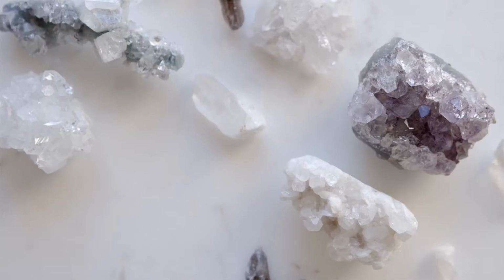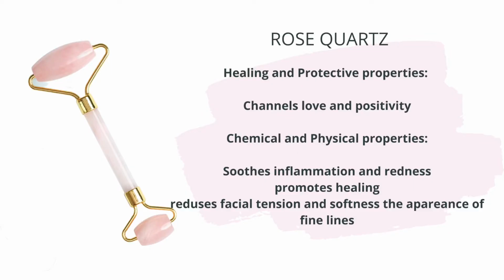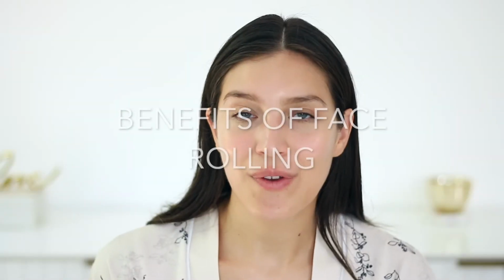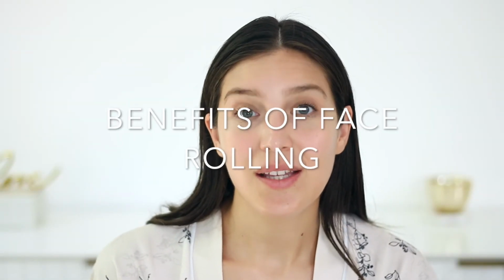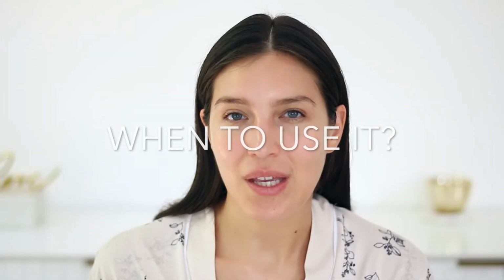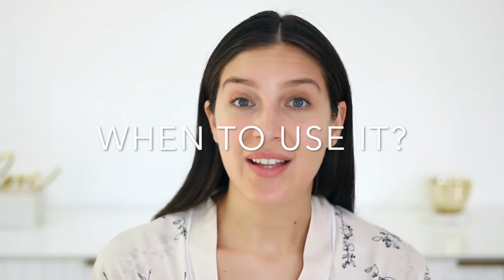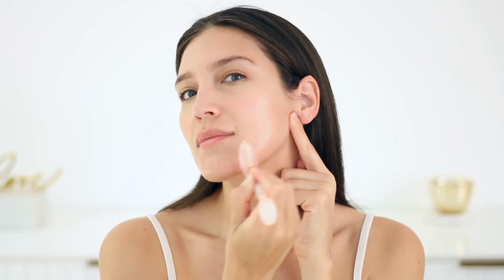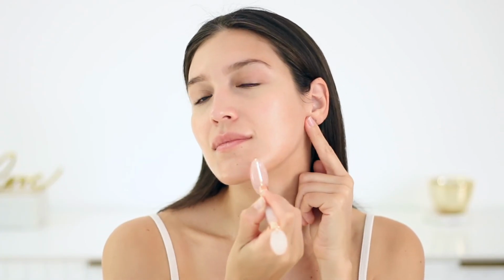HOW TO USE A FACE ROLLER / DE-PUFFING FACIAL MASSAGE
Hey my darlings! in todays video i want to share with you one of my favorite ways of self-care: face rolling! I love this facial massage technique done with this face roller tool as it helps to depuff and sculpt my face giving me radiant  skin... not to mention how relaxing this is! Hope you guys enjoy this video and stay tune for part 2 for a full on face roller massage tutorial
xxx